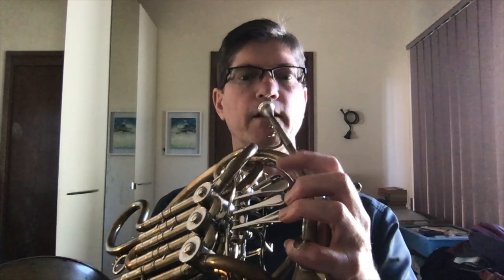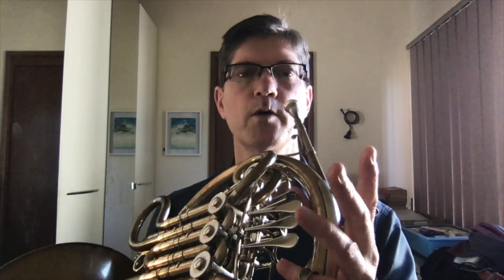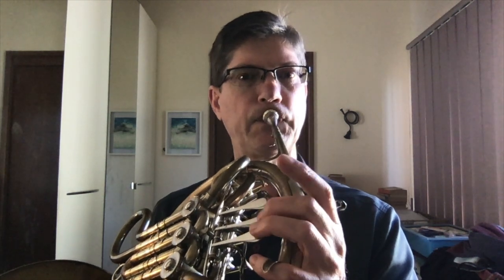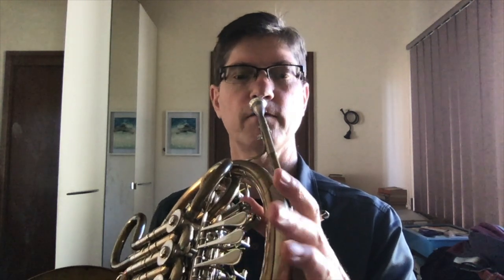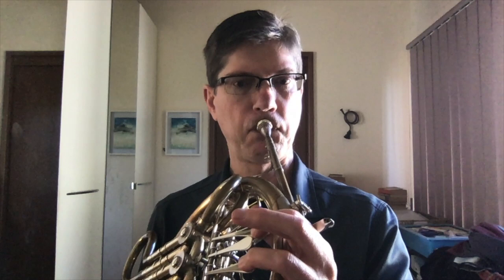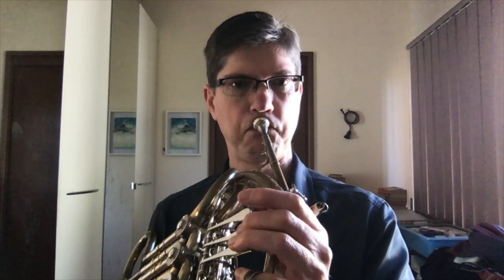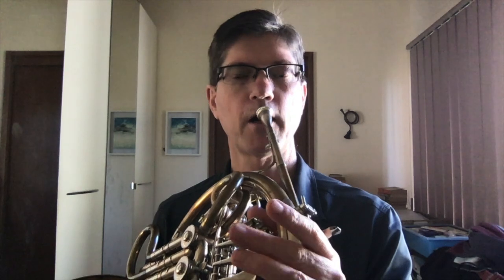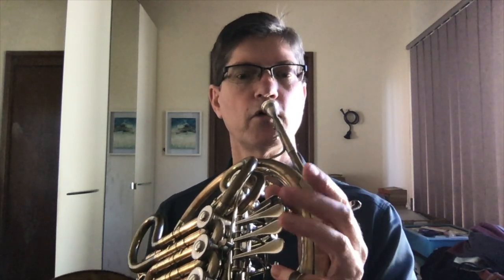French horn easy chromatic fingering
Straightforward, simple to remember fingering on a double horn.
Can be a template for knowing french horn fingerings.